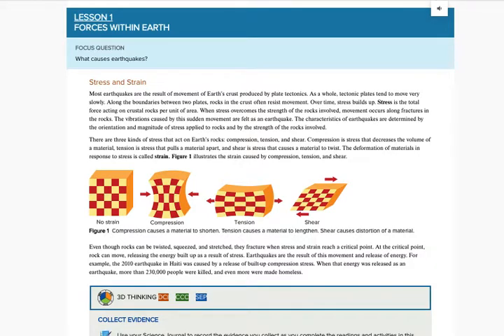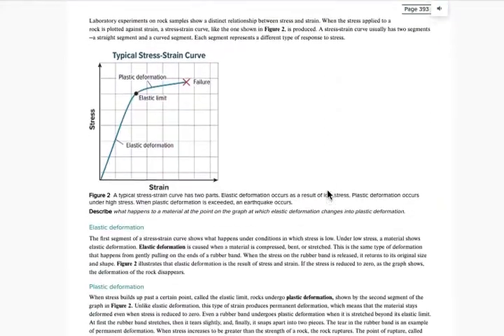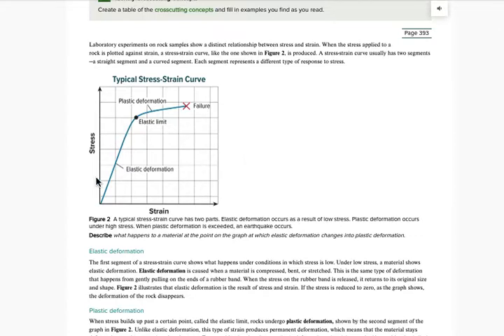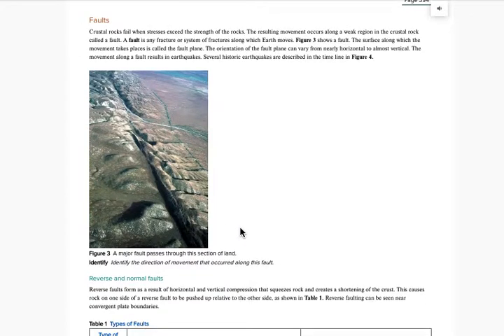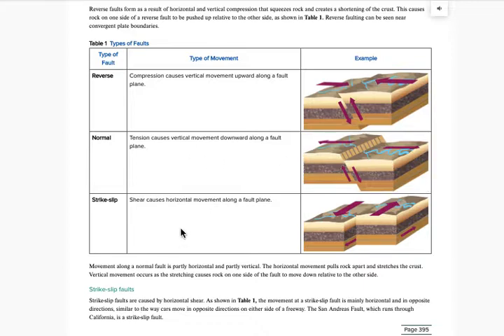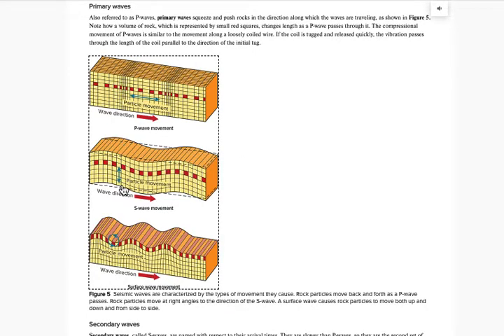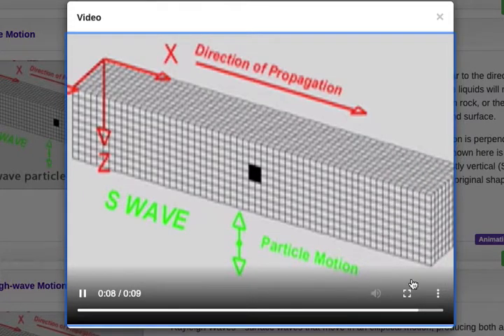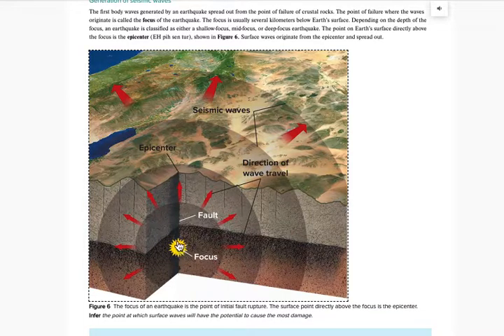4975B Forces Within the Earth